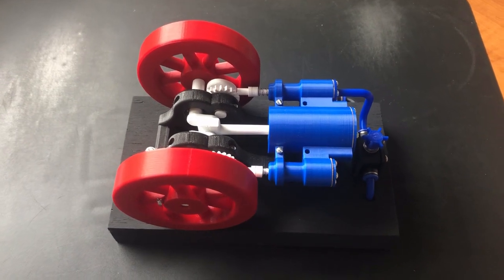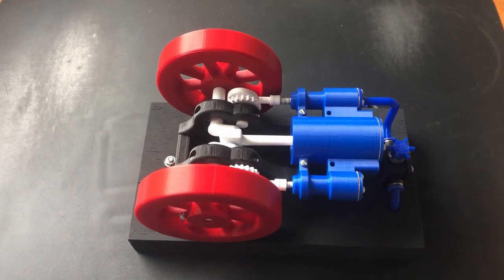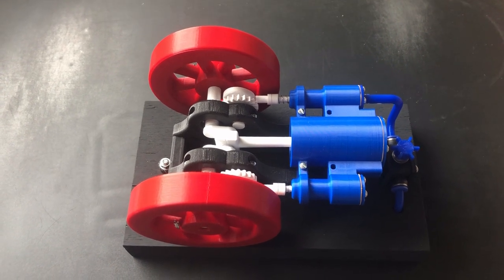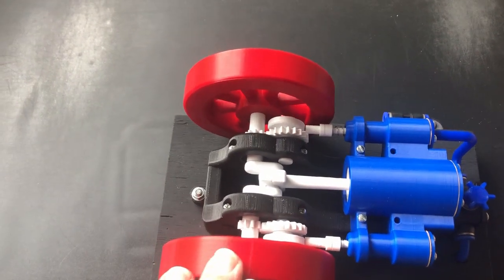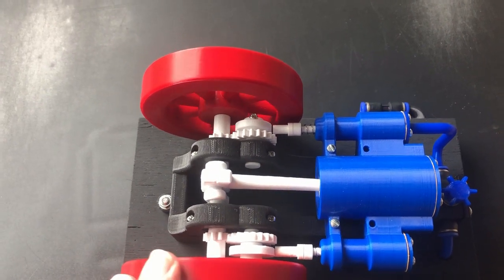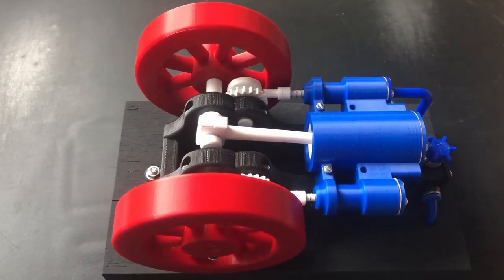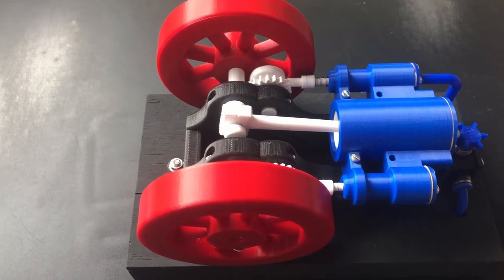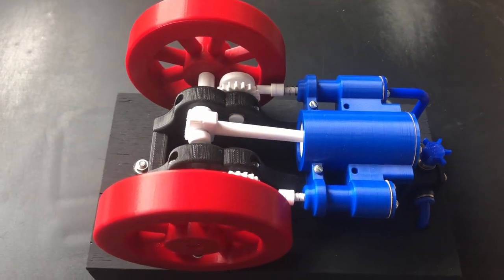4 Stroke Air Engine Video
Compressed air 4 stroke engine designed and built by myself using 3D printed construction. I wanted to see if I could replicate the 4 stroke principle of a combustion engine using compressed air. I was blown away (Pun) with the realistic sound this produced when running. There were a few challenges in design and setting up of the gear train and valve mechanism. I used spring loaded ball bearings as the valve method. Hope you enjoy watching as I did in design and building

If you would like to have a go at building this model then visit my design